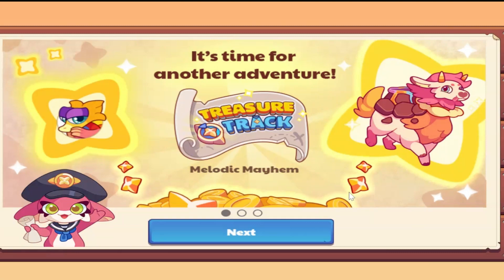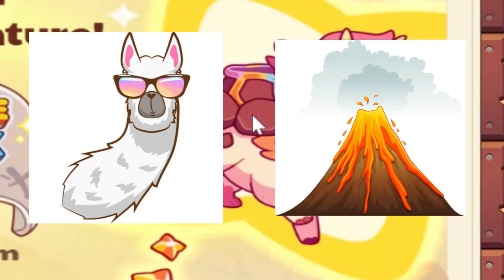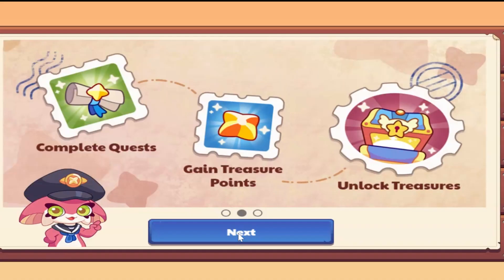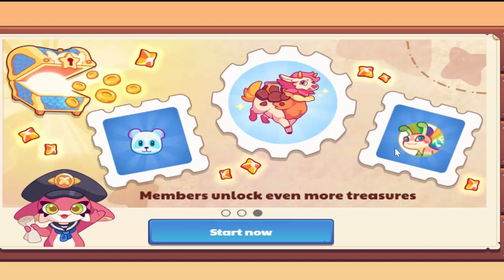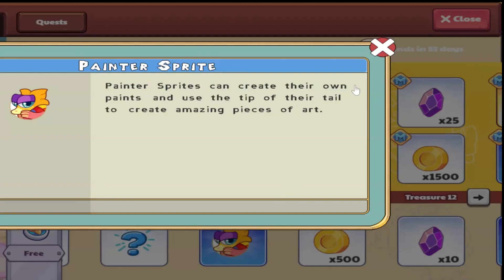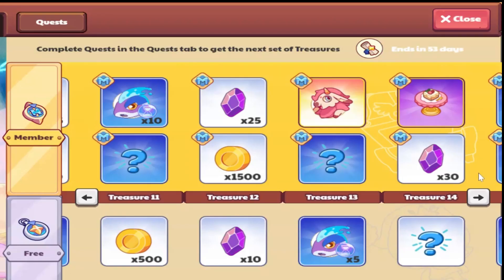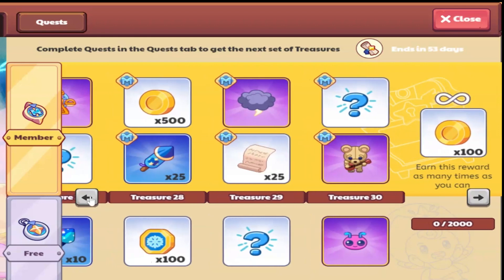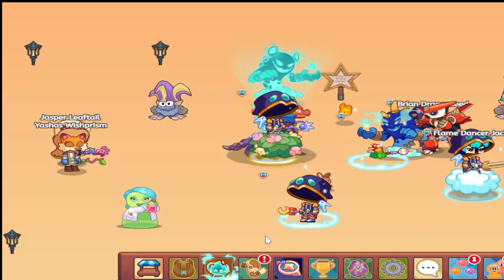Prodigy Just Dropped THE BIGGEST TREASURE TRACK EVER!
Mythcal Mysteries #53
Season 3 of Treasure Track is here: Medolic Mayhem! By far the best treasure track we've ever had!